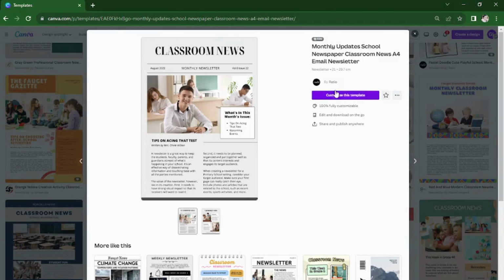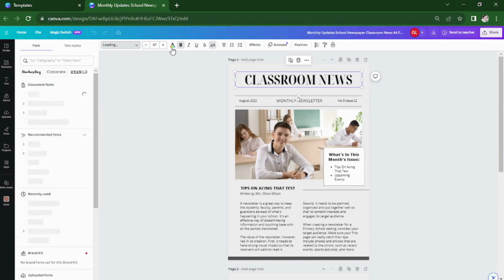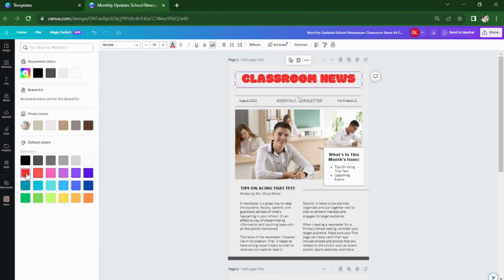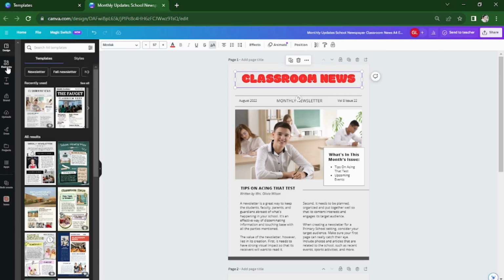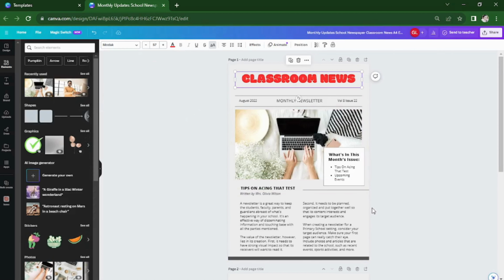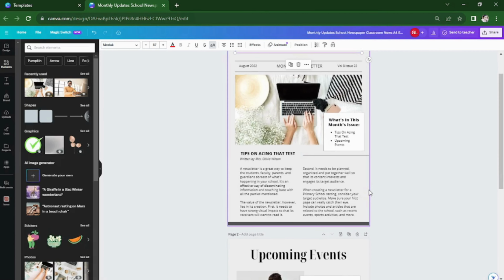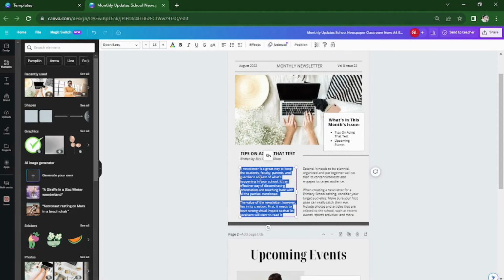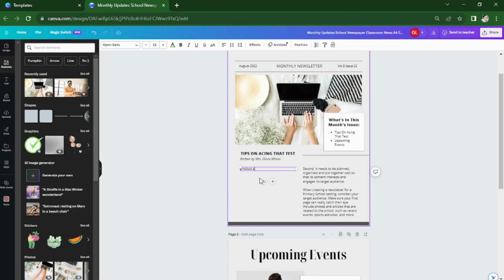How to Make a Newsletter in Canva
In this video, I'm going to show you how to make a newsletter in Canva.